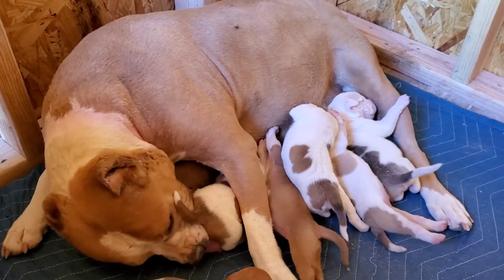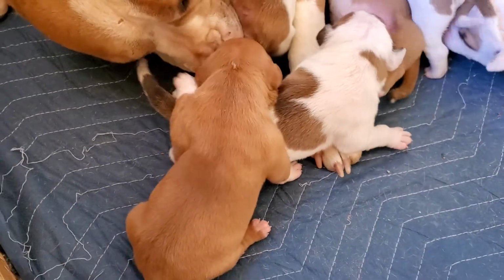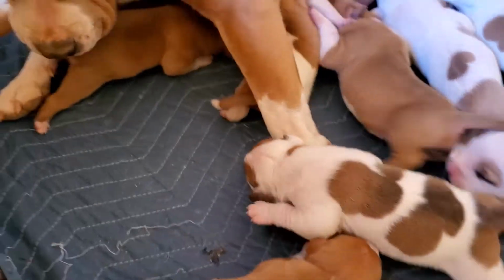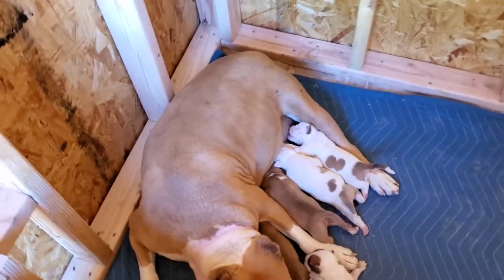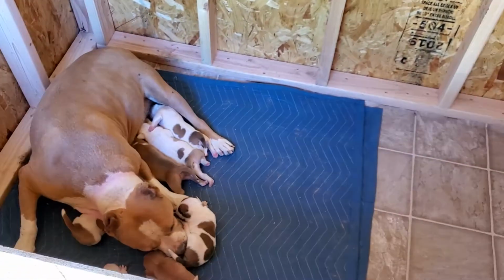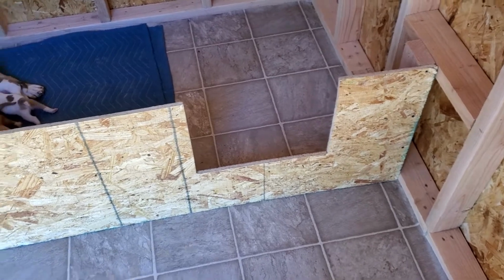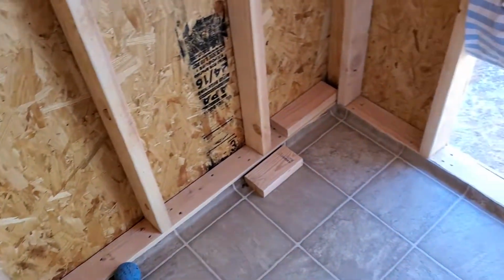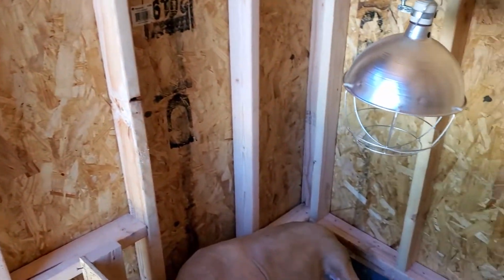American bully whelping box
Whelping "shed" I had built for my dog & her puppies! Not fully done yet but good enough for now. Puppies are 5 days old now as of today. 4/16/20.